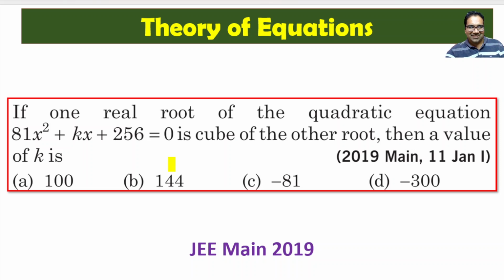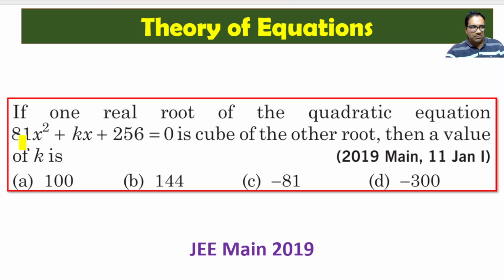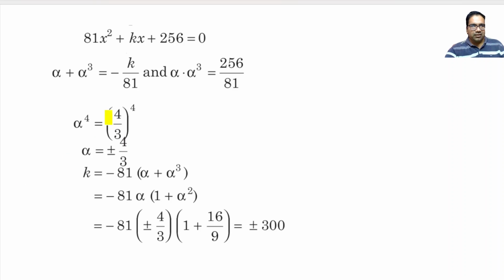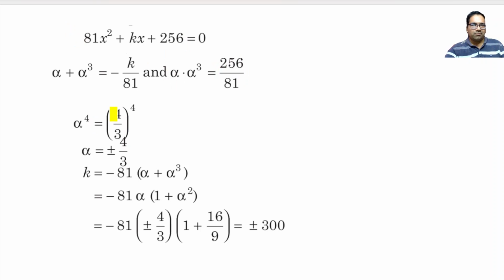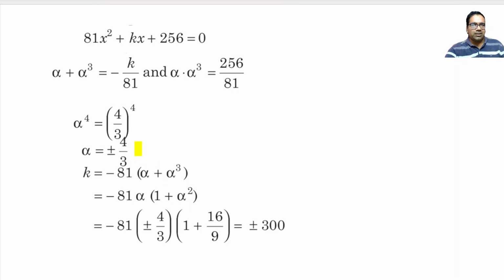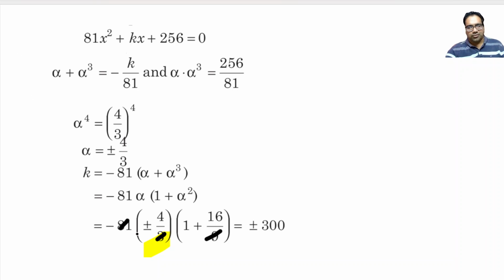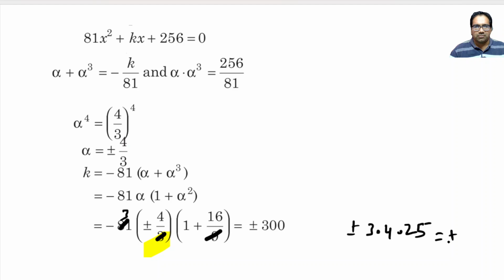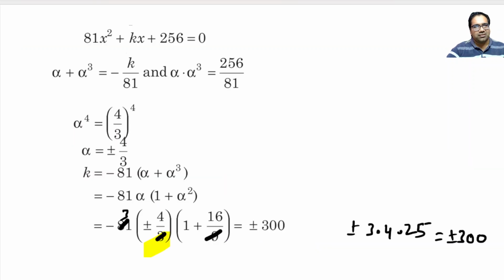🌸Roots of quadratic equations, one cube of another, important IIT JEE Maths Previous Year Questions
2019 IIT JEE Quadratic equations

Krishna Sessions
6-229, 3rd Lane, behind Superwizz Road, Umashankar Nagar, Lane, Kanuru, Vijayawada, Andhra Pradesh 520007